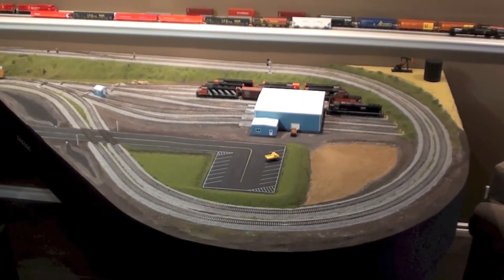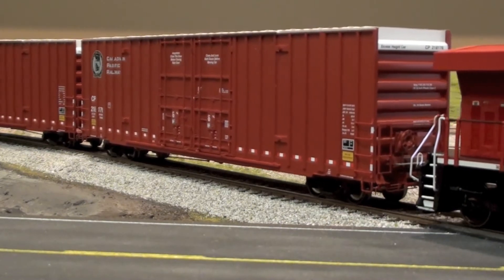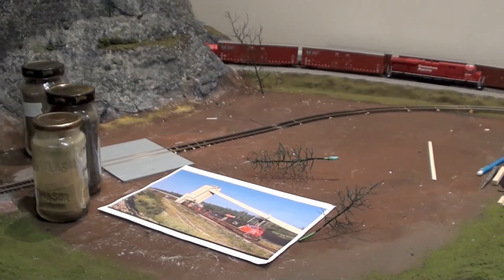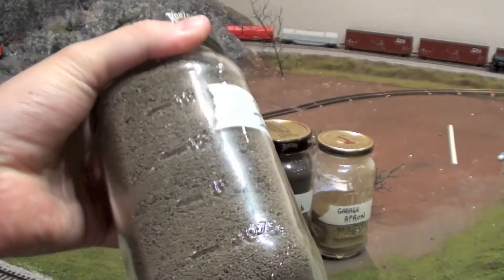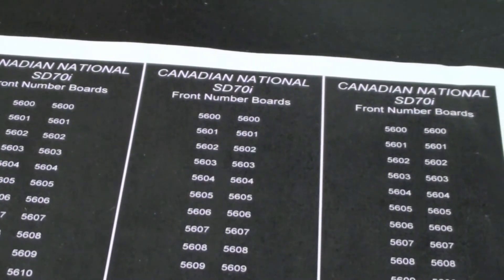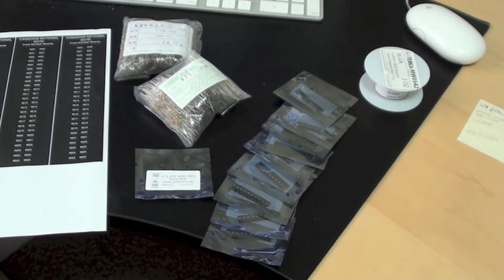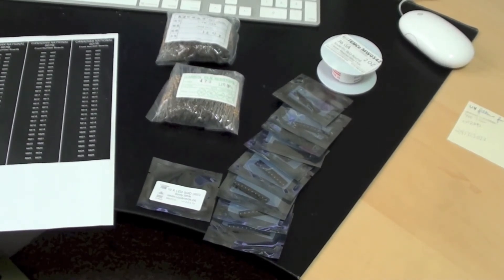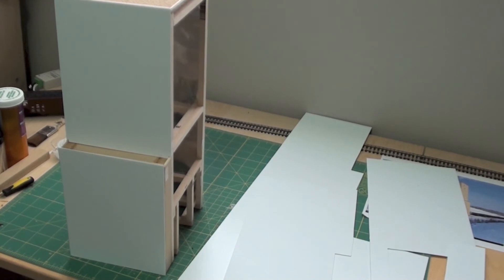Layout Update - June 2013: Cheap ground cover, bulk LED's, easy number boards, tipple siding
New order of rolling stock came in. Athearn's new Gunderson 60' high cube box cars in Trailer Train TTX, CP & CN.
Walthers Proto 54' Funnel Flow Tank Cars in Procor "Optimizer" and ADM.
Atlas Gold CN coil cushion car

Cheap ground cover aka dirt! Scoop, sift, bake @ 400*F for 1/2 hour (when your old lady is out of the house so she doesn't see you have dirt in the oven) let cool and store. Works amazing and looks better than anything you would pay money for at a hobby shop in my opinion.

Covering the coal tipple in Evergreen Models styrene. "Metal V-Groove Siding". Really starting to take shape. A lot of work to go yet.

Microsoft Word CN number boards. So easy, black background, small font.

Making my own SMD 603 ditch lights just like Al Mayo. I got these from the LEDBARON on eBay. Everything you need can be found with a quick google or ebay search.
100 SMD LEDs "Sunny White" - eBay LEDBARON
1000 x 1000 ohm resistors - eBay came from china
1000 x 470 ohm resistors - eBay came from china
roll of #36 magnet wire - eBay from the States

Like I said in the video, Ill be gone and busy for most of the summer so probably not much time to work on the layout. Alberta - New Brunswick. I am so stoked!

Ben,
BArailsystem